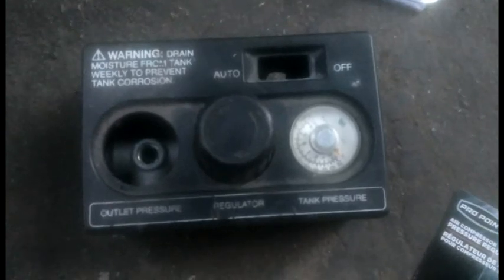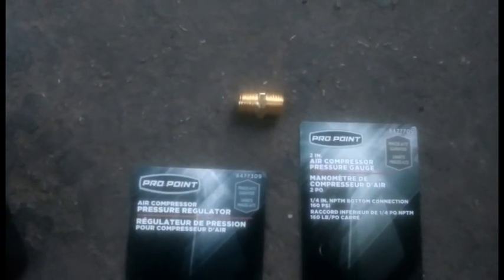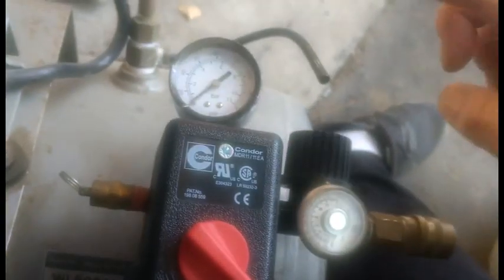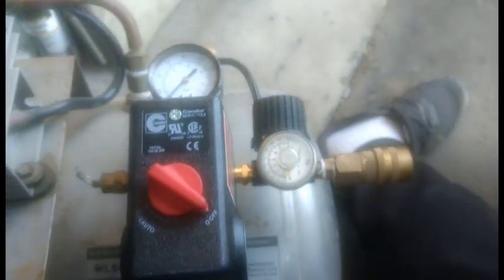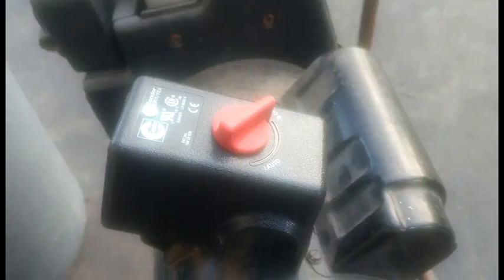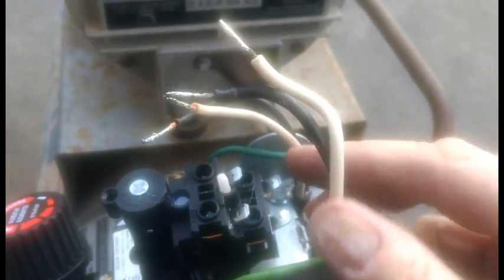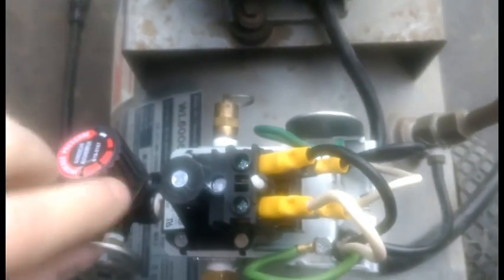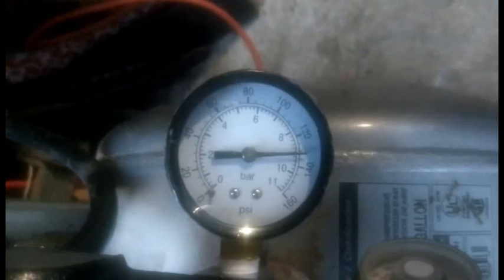Condor MDR11 Pressure Switch Installation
I have a Campbell Hausfeld Air Compressor (3.5HP, 11 gallon) made in 1996. Recently the plastic button controlling the pressure switch broke.
I replaced the entire unit with a Condor MDR11 Pressure switch, showing the wiring and all connections. Once I got the correct parts, installation was a breeze.
This switch is the 105psi - 135psi model.
There are two other switches for higher pressures.
Parts required:
1. Condor switch
2. Regulator
3. Double-male connector to connect Regulator to switch
4. One or two Pressure gauges
5. 4 Electrical terminals
6. Pressure relief valve